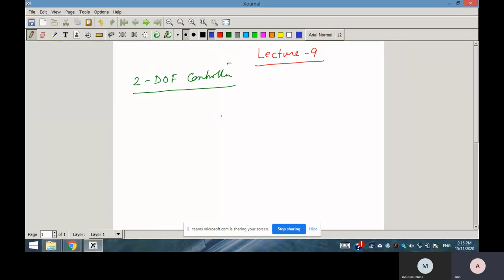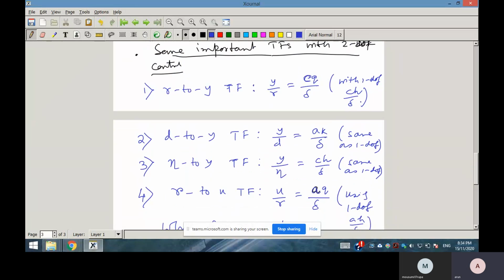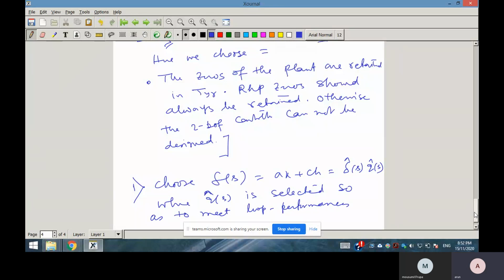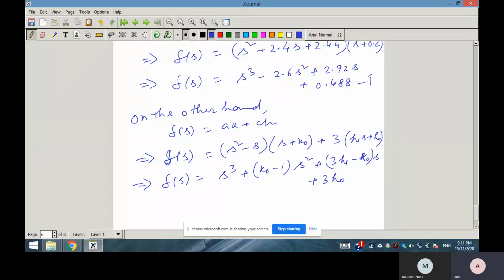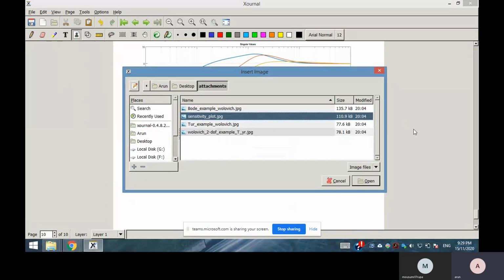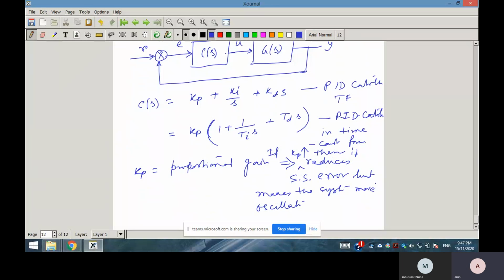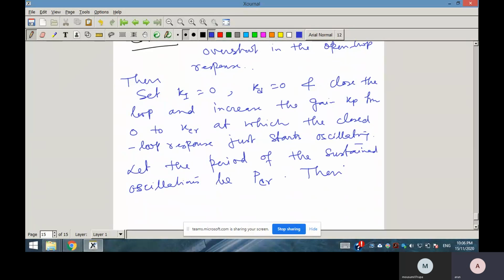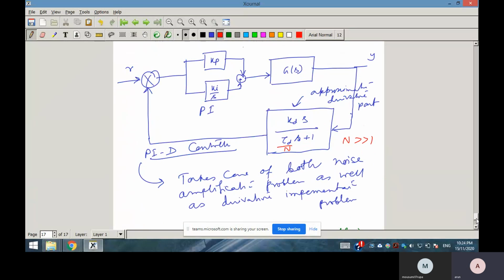Lecture 9 part 1 and 2